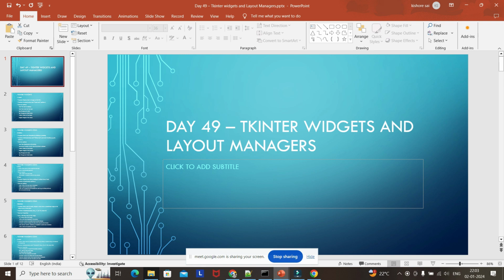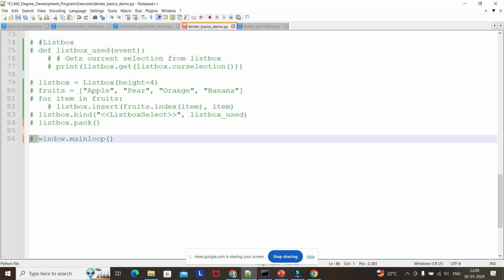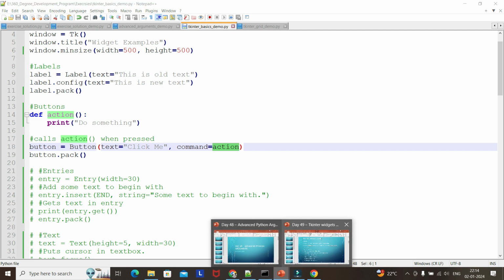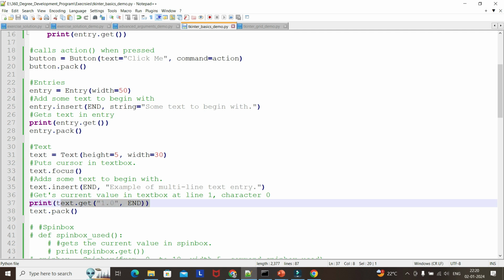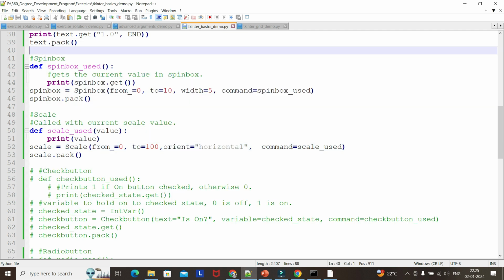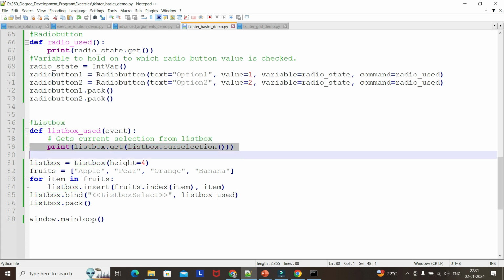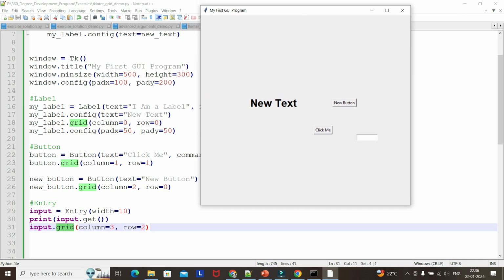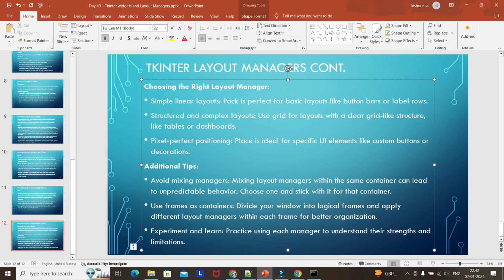Day 49 - Tkinter widgets and Layout Managers